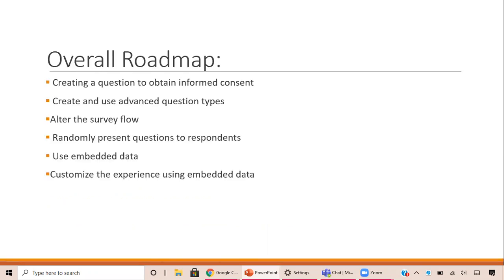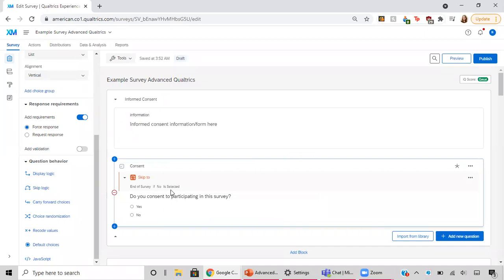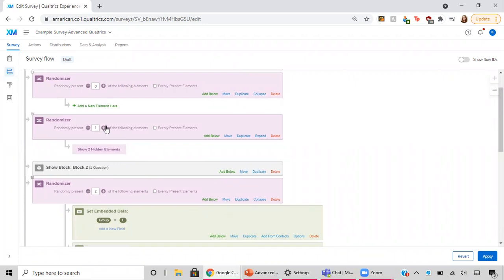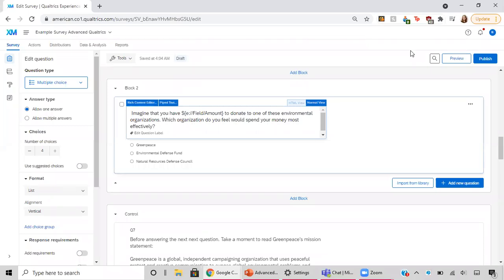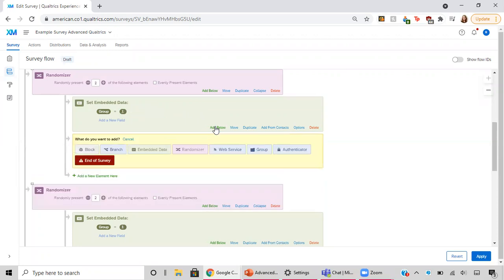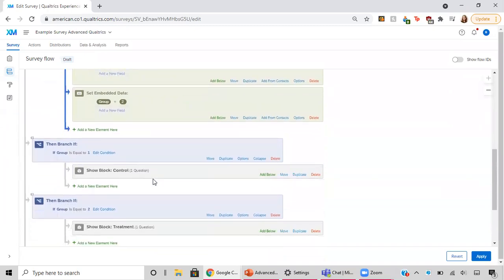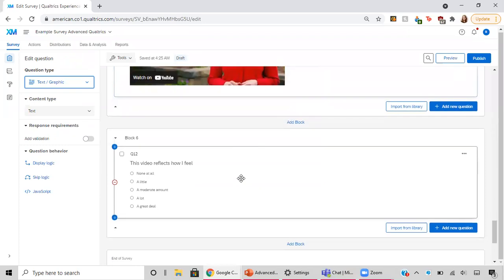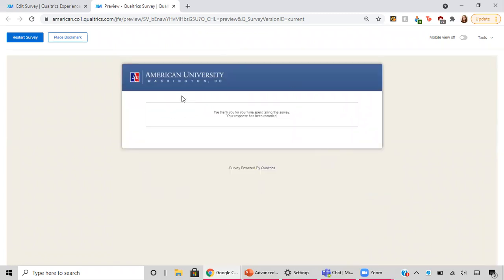Advanced Qualtrics Experimental Design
This advanced course will introduce four tools in Qualtrics that are particularly useful for creating experiments: survey flow, randomization, embedded data, and piped text.